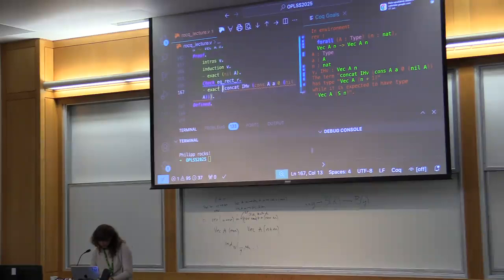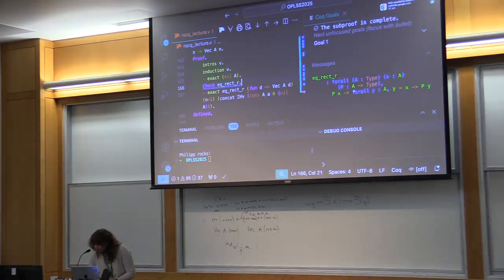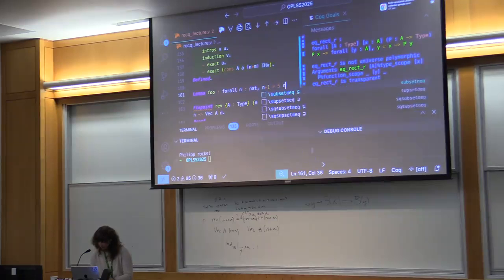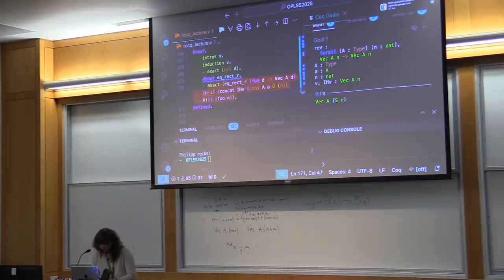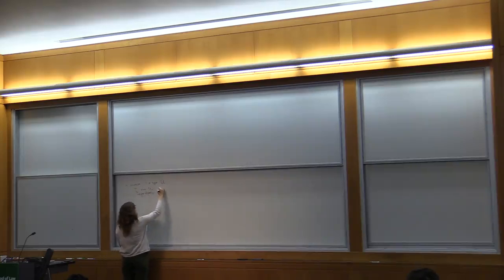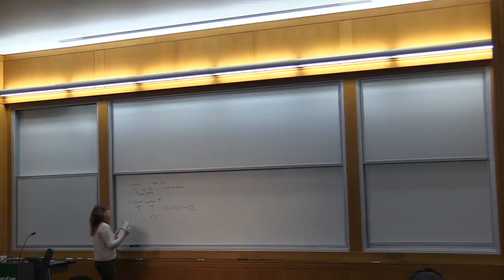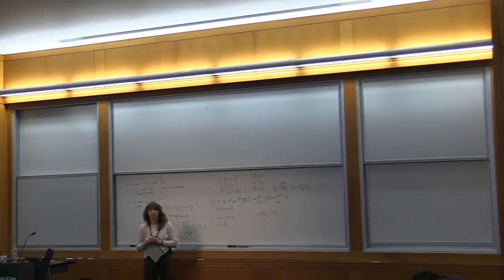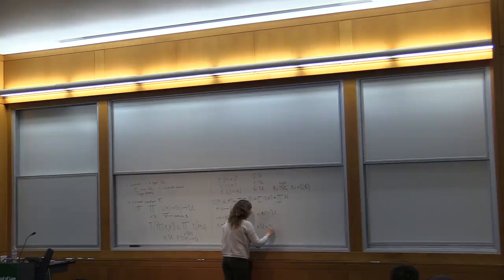OPLSS 2025 – Anja Petković Komel – Introduction to Type Theories – Lecture 5: Part 2